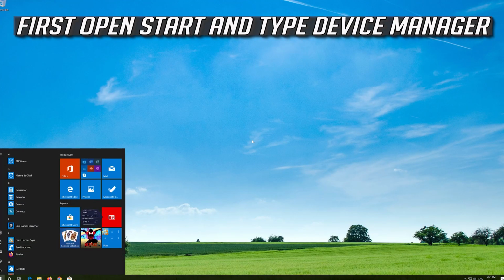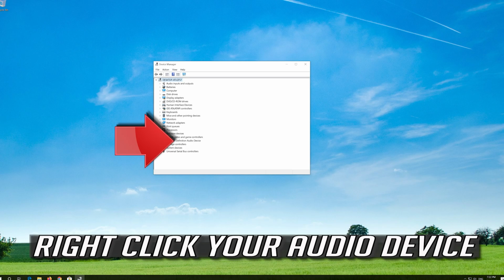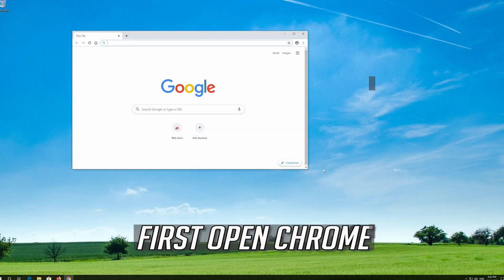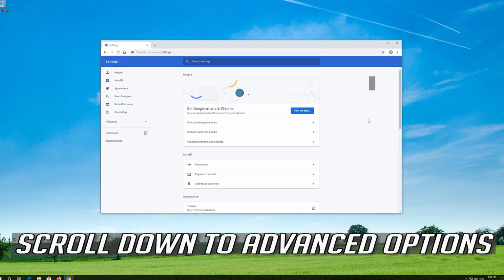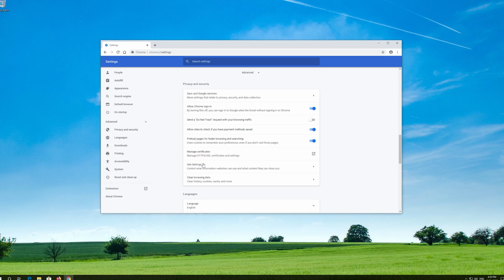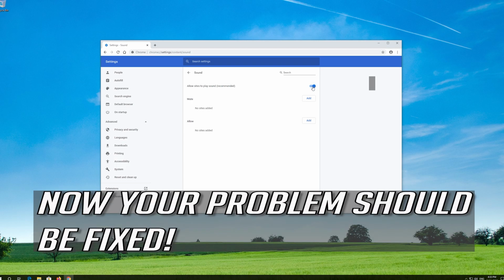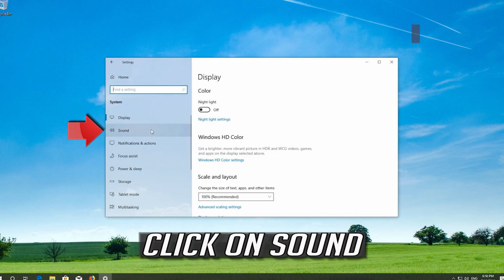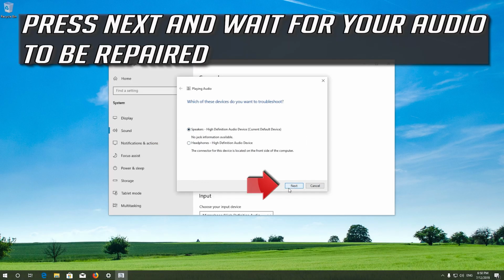No Sound in Google Chrome on Windows 10. No Audio From YouTube Videos or Facebook FIX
How to Fix No Sound in Google Chrome on Windows 10. No Audio YouTube, Facebook, etc.

The audio in the Chrome browser may not work due to an outdated version of Windows. Also, we cannot ignore a corrupt sound driver. Some conflicting browser extensions can also stop Chrome from playing the audio. There is no set pattern of how and when this error happens to a user. In some cases, some users were able to play the audio for a short period after restarting Chrome before the issue emerged again. Also, there are reported cases when a user encounters the error while pausing or resuming the audio.

Before proceeding with the solutions to fix the sound problem in Chrome, try to play audio from another website. Do not forget to check if audio is working fine in other applications. Make sure to check the problematic website in another browser.  Also, if speakers are not playing the audio, then check if audio is working fine with headphones.

You see, many Chrome users have come across a problem where the browser fails to play sound. For most, the easiest way to fix this problem is by restarting the browser or the entire Windows 10 operating system. But that does not always work!

The issue can be extremely frustrating, especially when one considers that other apps have sound, and only Chrome alone is acting up.